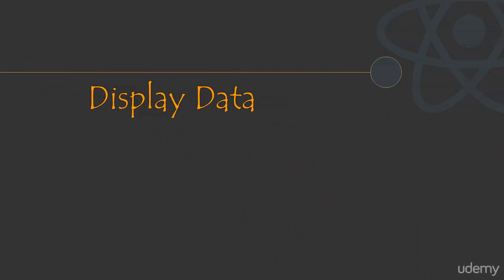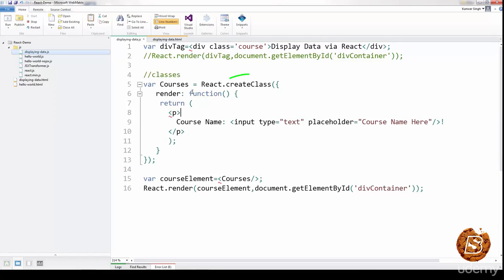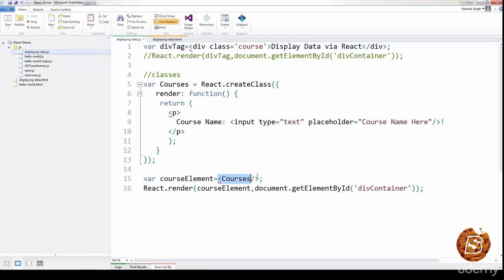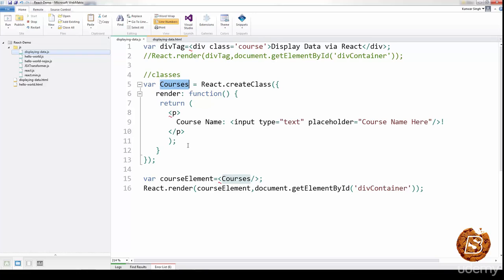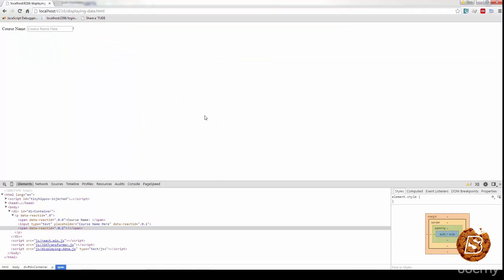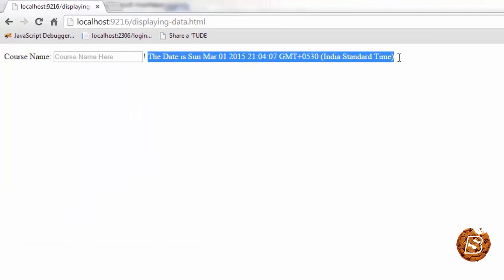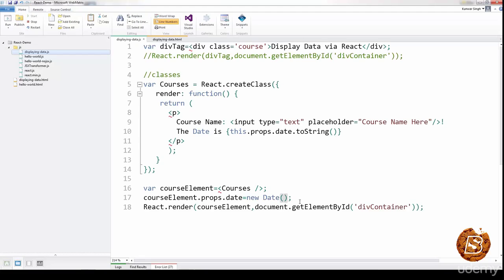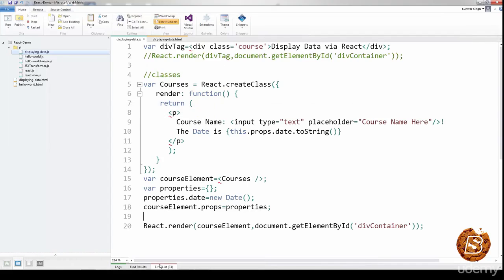004 Rendering Data in ReactJS